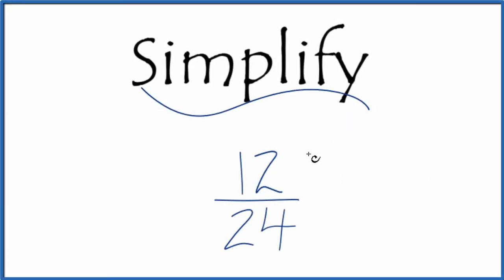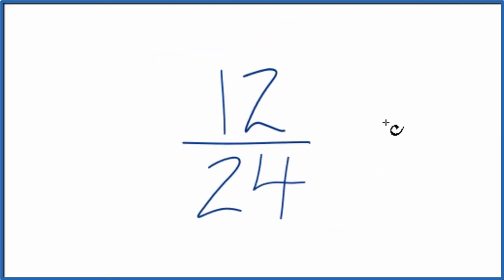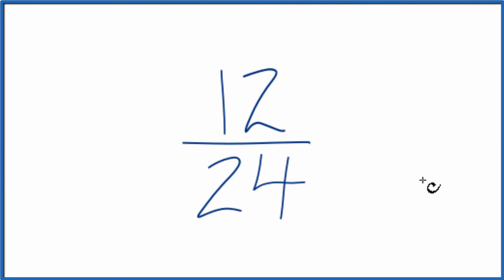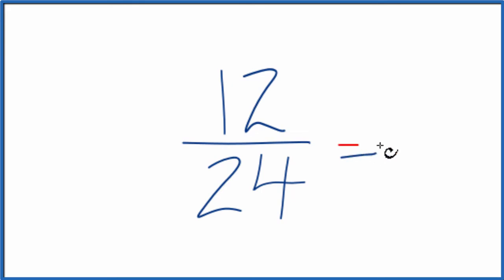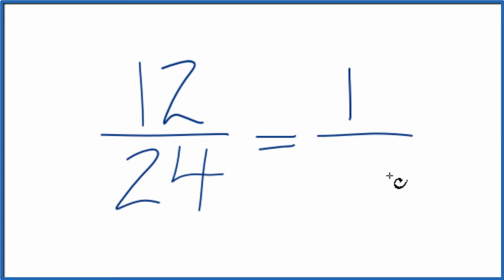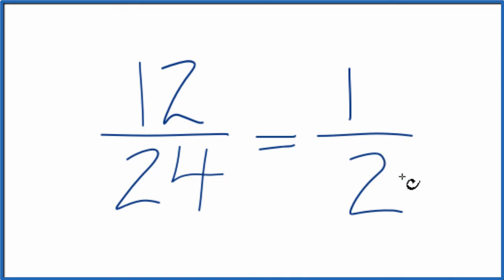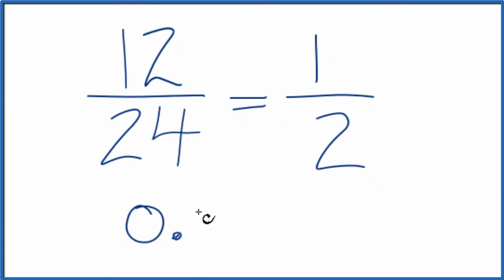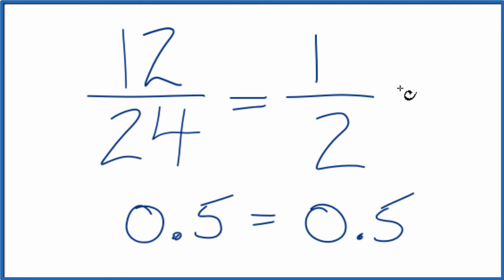How to Simplify the Fraction 12/24